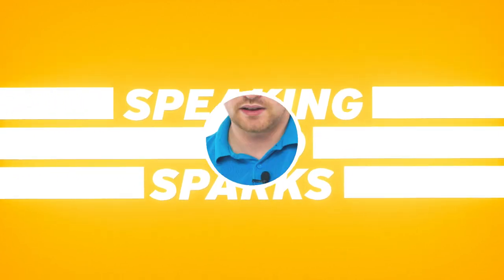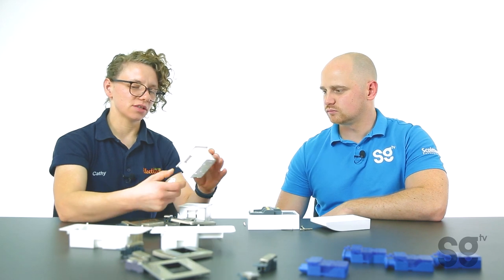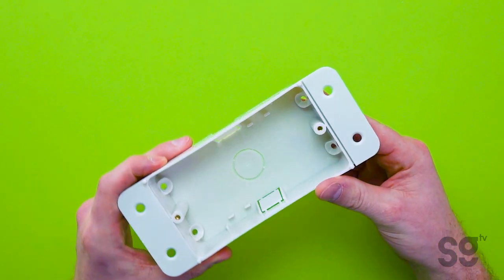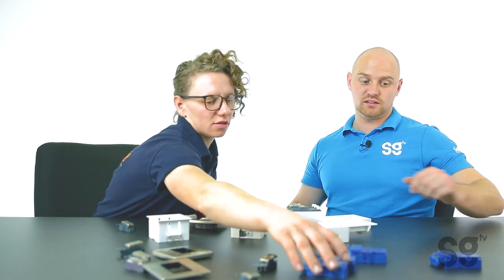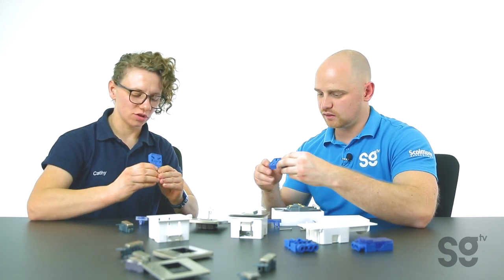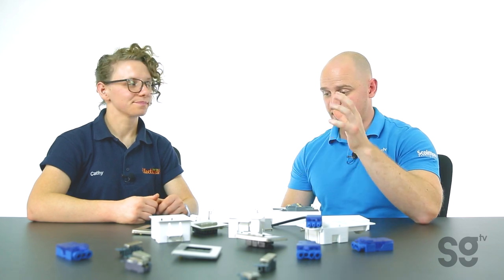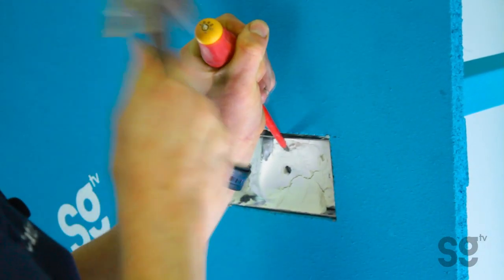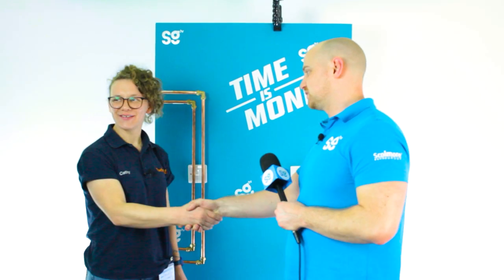Looking Through Scolmore products with Little Miss Electrical ⚡ - SGTV!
📢 We are joined with Cathy Cockin from Little Miss Electrical this Friday to discuss some products she has picked out from the contractor's favorite catalog. Let's have a look as to what she uses and likes!